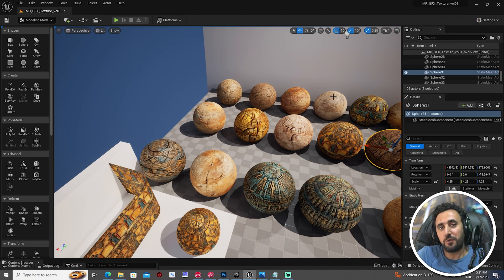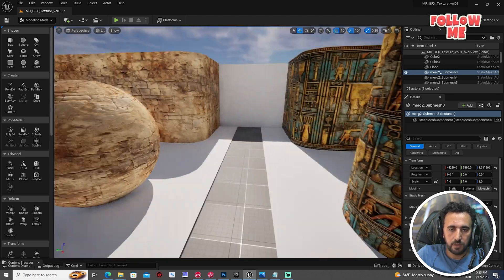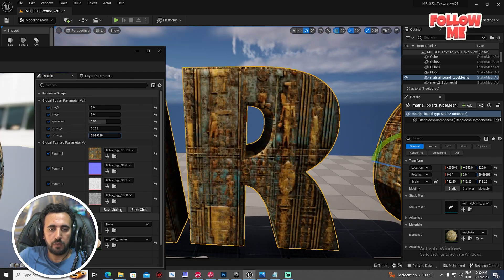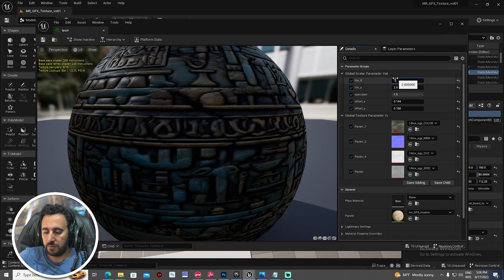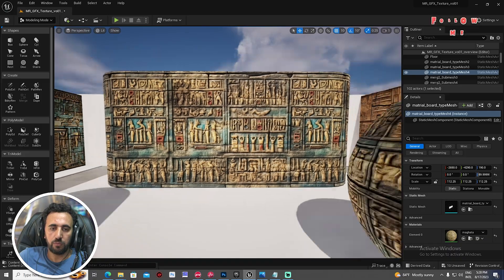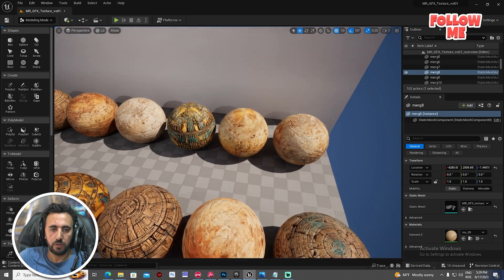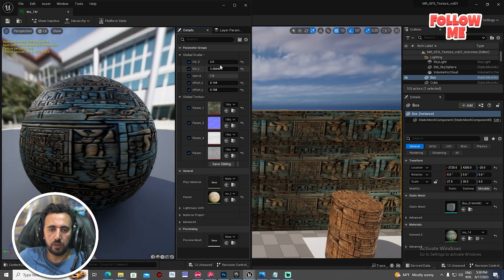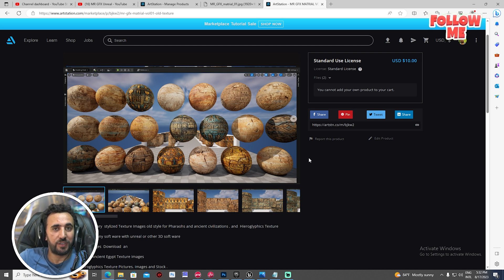BEST material libraries for unreal never seen before vol 1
Textures
Can you texture in unreal?
How do I add textures to unreal?
What are textures in Unreal engine?
How do you get texture from material unreal?
Unreal Engine - Adding Textures to a Material

Applying Materials in UE5 - Unreal Engine 5 Texturing Tutorial
Creating a Simple Material (and material instance
Unreal Engine 4 - Nesnelere Doku

Unreal texture free
Unreal texture download
unreal textures free
unreal texture streaming
unreal texture filtering
unreal engine 5 textures
unreal texture group settings
unreal texture compression
Textures - UE Marketplace
Textures in Unreal Engine
Unreal Engine 5: How To Offset Your Textures
Textures best practices for Unreal Engine
How to Create and Use Textures in Unreal Engine 5
How to use PBR Textures in Unreal Engine
Textures | Unreal-Development-Guides-and-Tips

Unreal texture free
Unreal texture download
unreal textures free
unreal texture streaming
unreal texture filtering
unreal texture compression
Blender Addon for Creating Procedural Materials | Sanctus Library
Substance to Blender Addon Free Material Library
How to Use the GRADIENT TEXTURE NODE
BEST material libraries
The Art of Ancient Egyptian Paintings and Relief Sculptures
Unreal Engine 5 UE5 Free Tutorial - How To Tile Textures To The World In Unreal
mr gfx unreal
mr gfx unreal texture vol 01
mr gfx texture 01
mr gfx vol 01